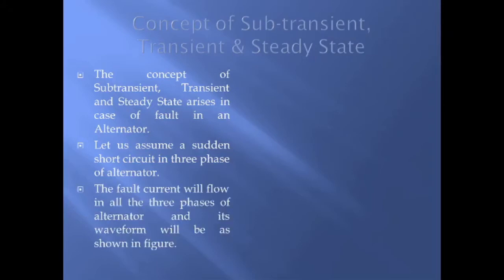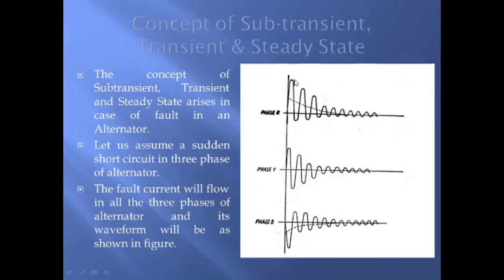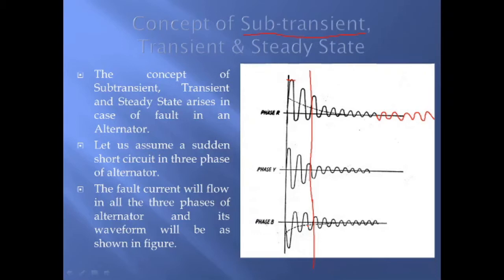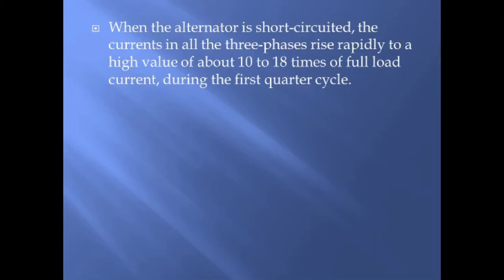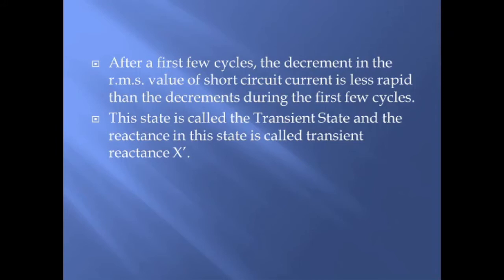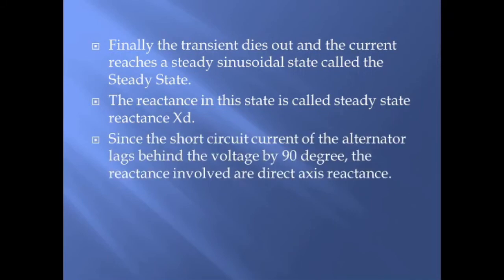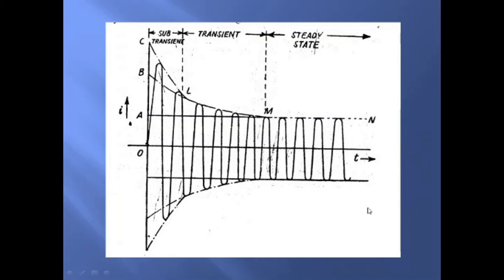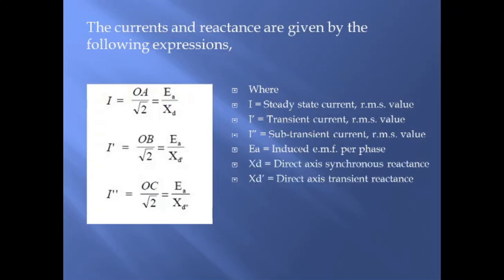Transient Behaviour of Alternator (Synchronous Machine)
Hey Aspirants...
In this video you will learn about Transient Behaviour of Alternator (Synchronous Machine).

Happy Learning...